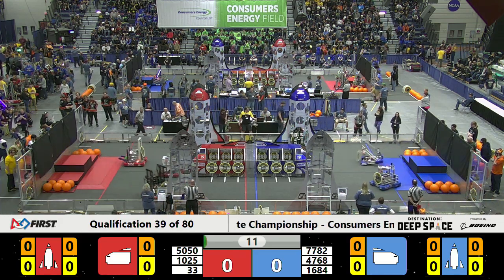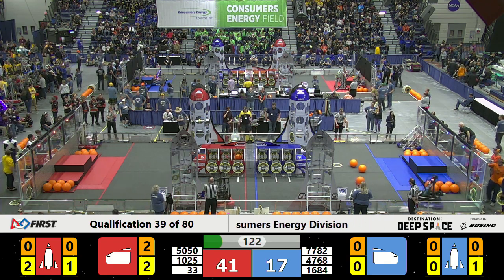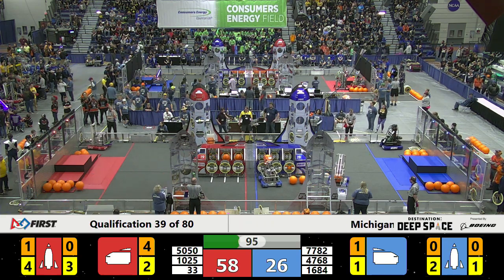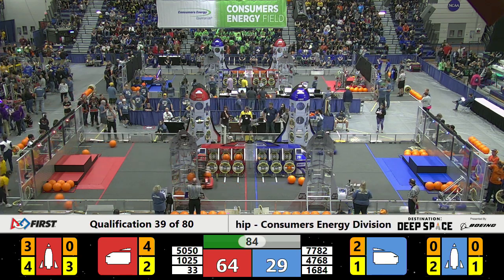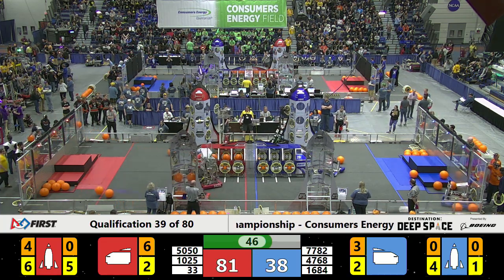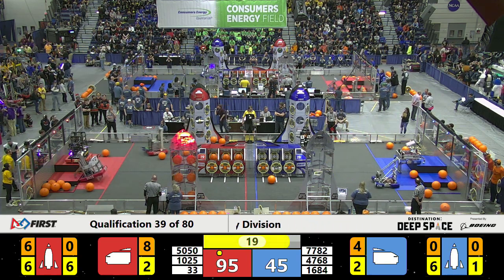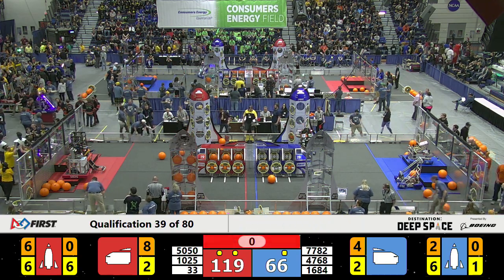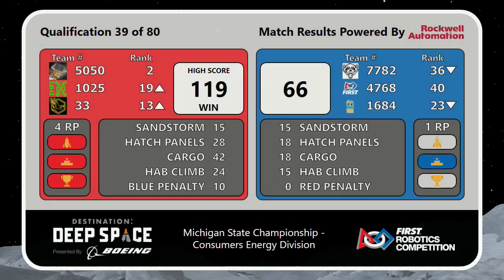MSC Consumers Energy Qualification Match 39